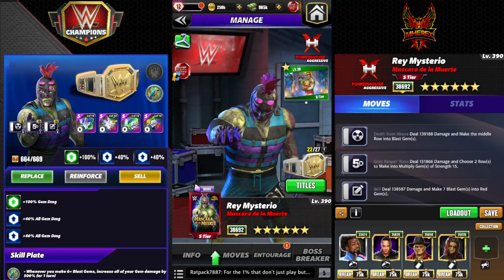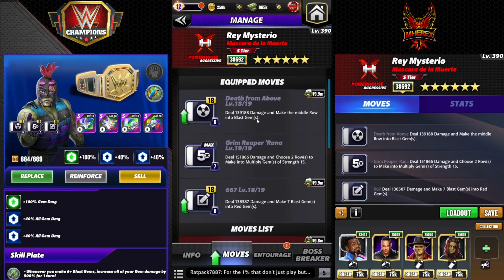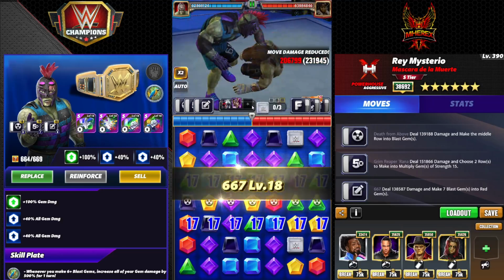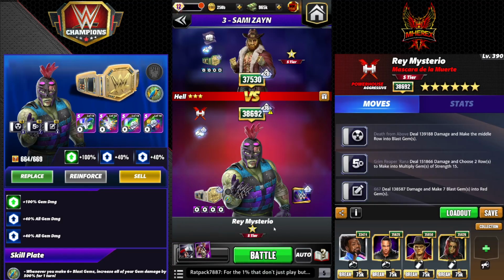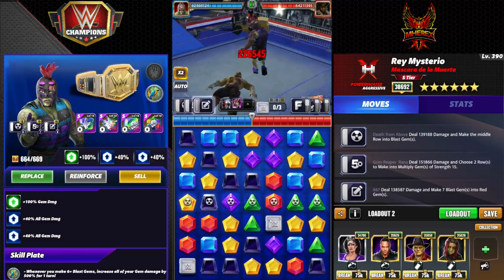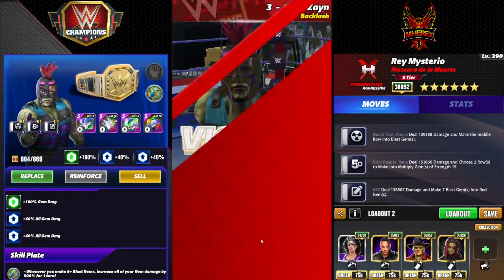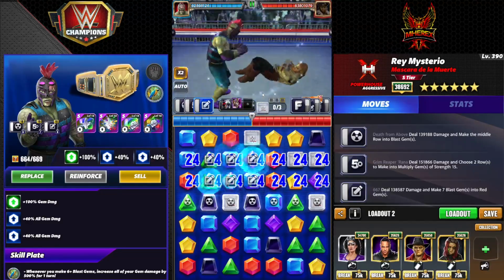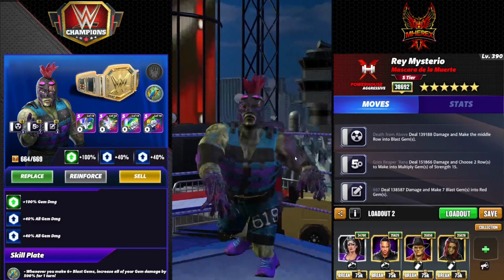Zrey With The New frankie Plate With & Without Gear